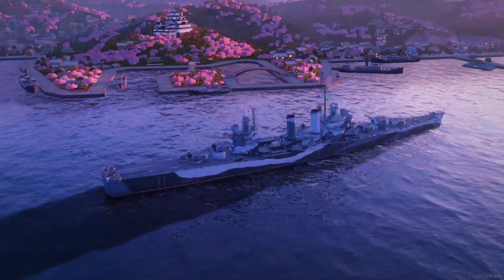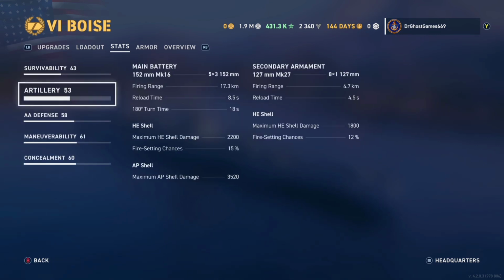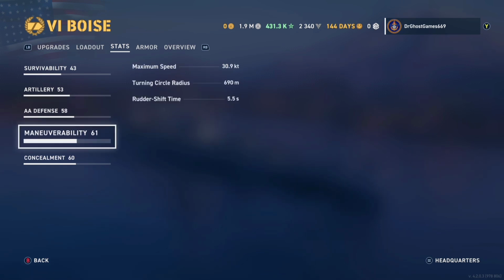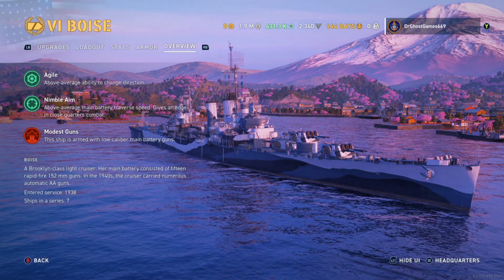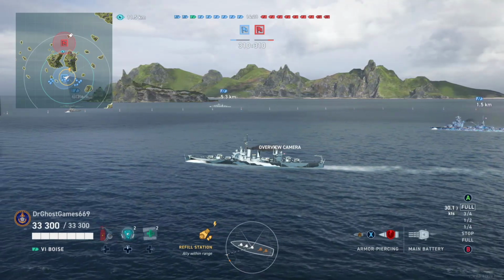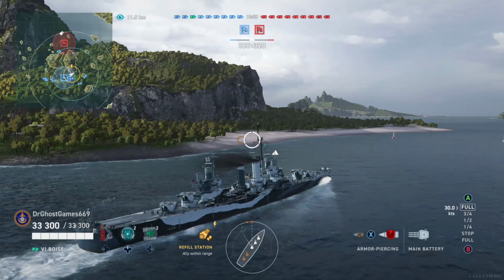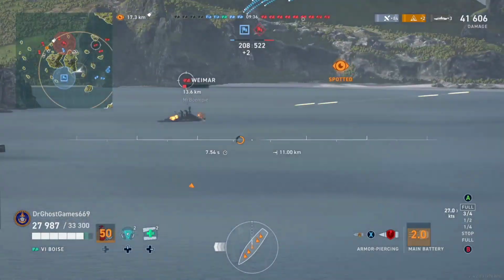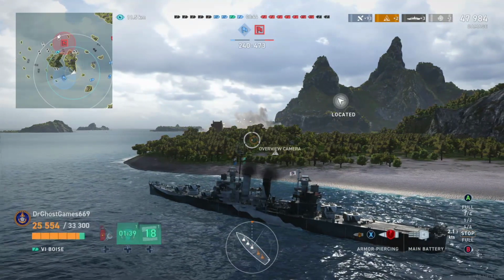U.S.S Boise CL-47 | Review - History - Gameplay | World of Warships: Legends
Hello everyone!

Today's video, I'll be showcasing the Tier VI Premium American Cruiser, U.S.S Boise CL-47!

At the beginning of the video, I'll be reviewing the ship, going over the stats & the commander build. After the Review, I'll be giving a short history lesson on the Boise's History! And of course, there will be gameplay throughout the remainder of the video with commentary.